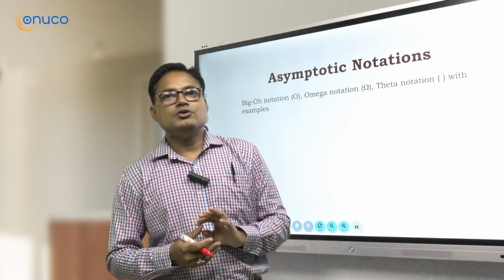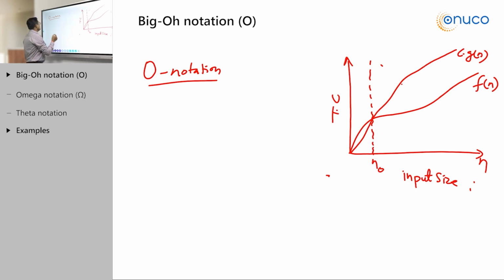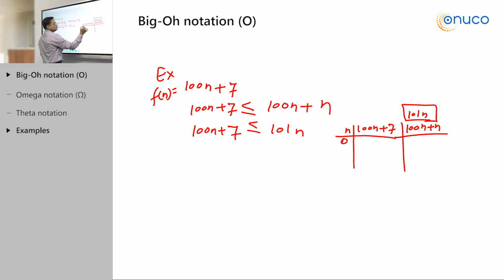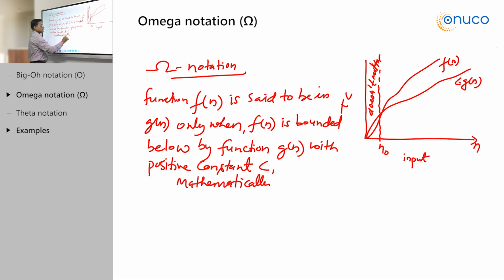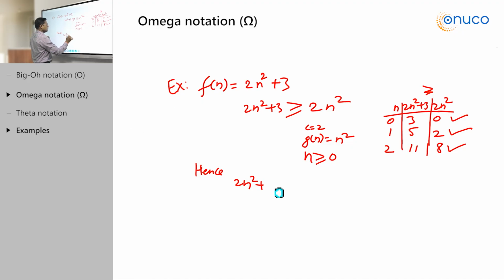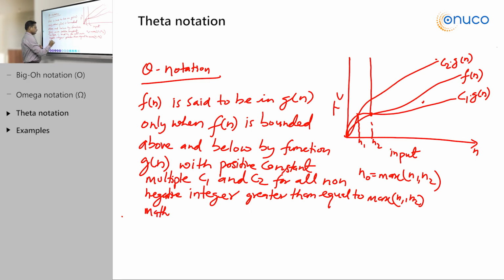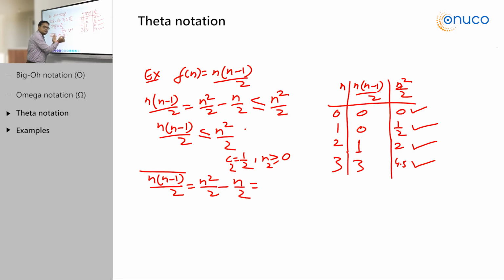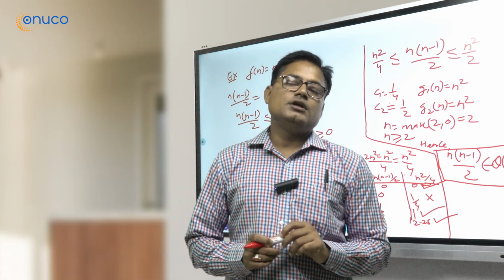5. ASYMPTOTIC NOTATION with EXAMPLES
ASYMPTOTIC NOTATION with EXAMPLES.
Big oh, Big omega and theta notation with an examples